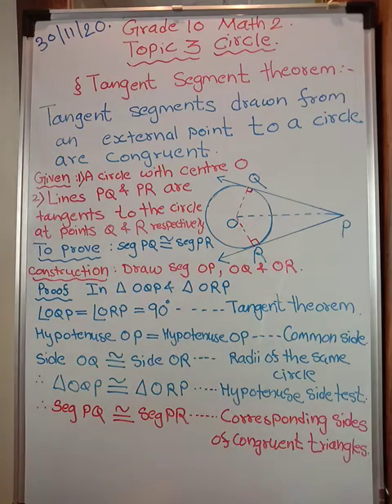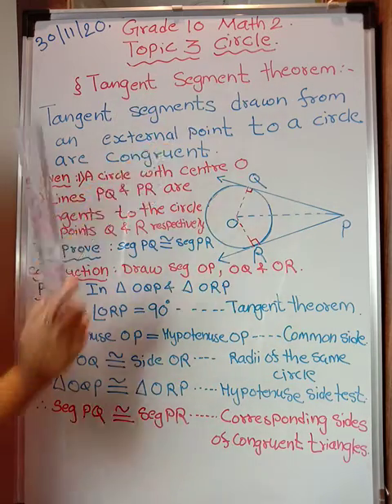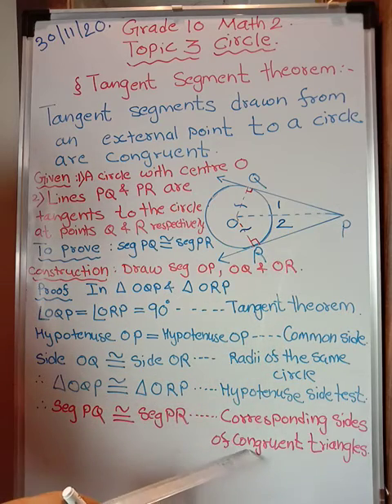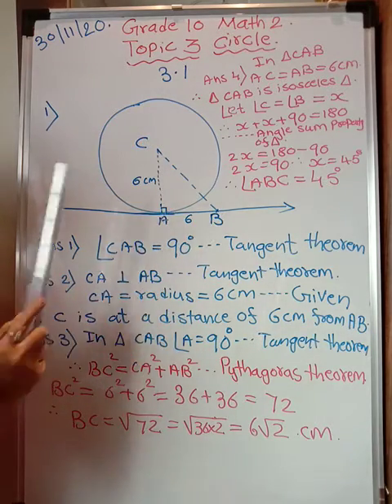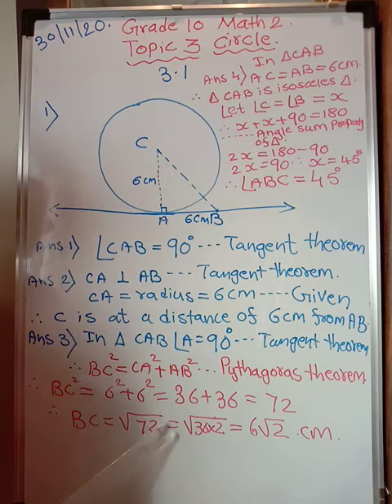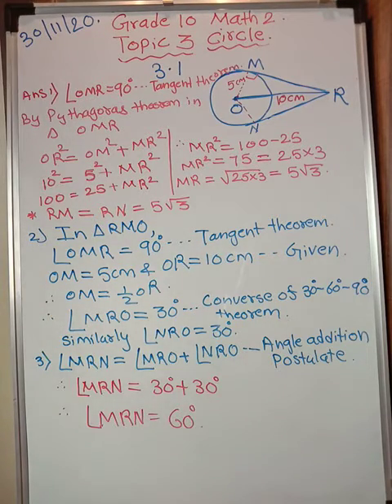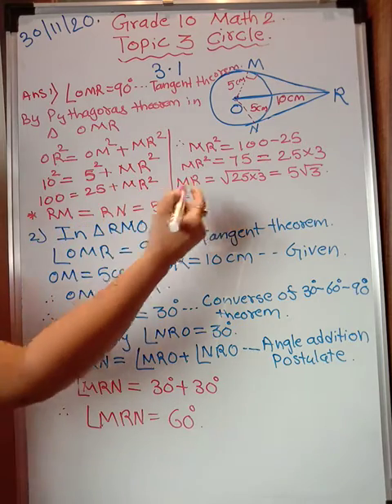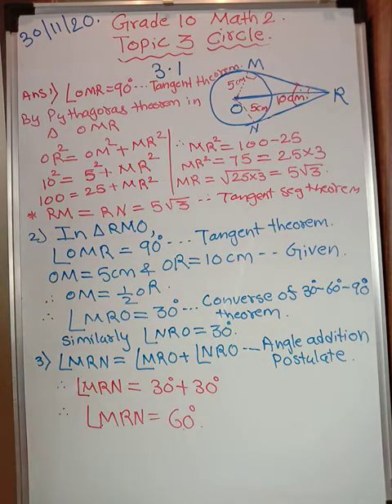Gr 10 Math 2 Topic 3 Tangent segment theorem. set 3.1(Q1,2)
Topic 3  Circle